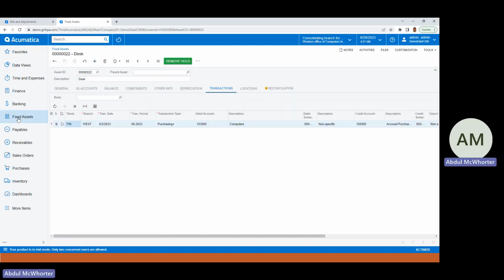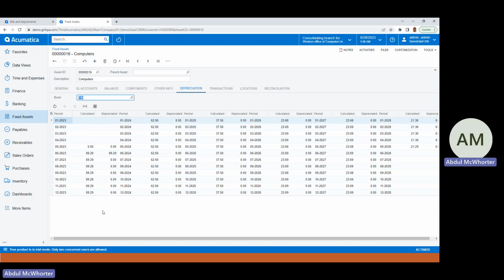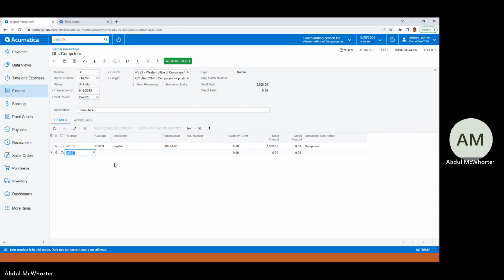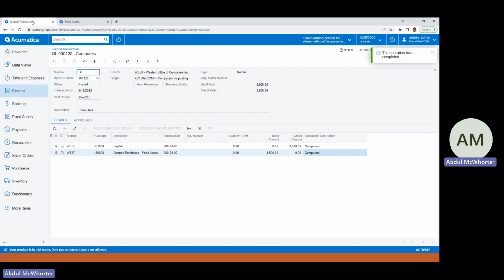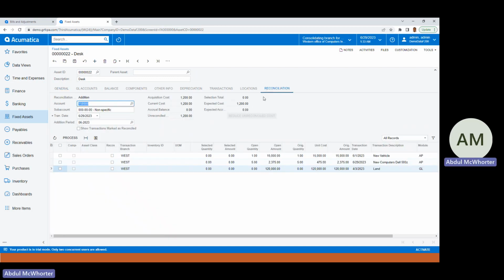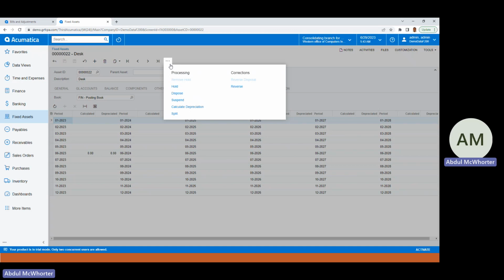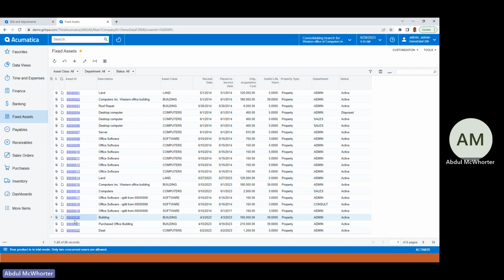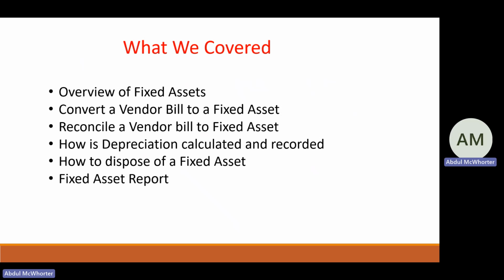Acumatica ERP - Fixed Assets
For New and Existing Users of Acumatica ERP
•Overview of Fixed Assets
•Convert a Vendor Bill to a Fixed Asset
•Reconcile a Vendor bill to Fixed Asset
•How is Depreciation calculated and recorded
•How to dispose of a Fixed Asset
•Fixed Asset Report